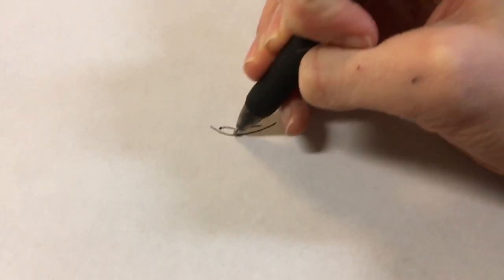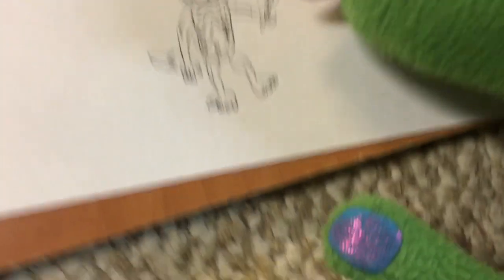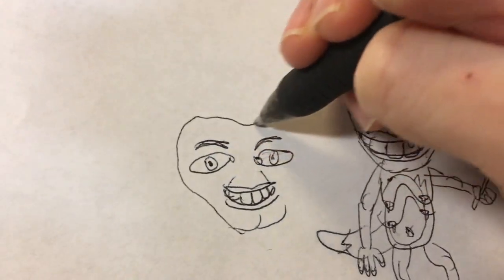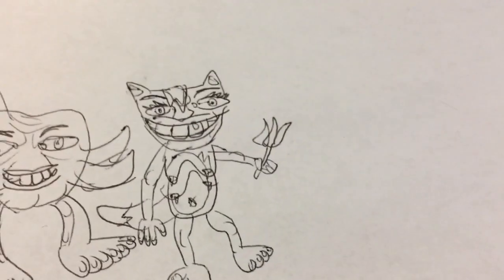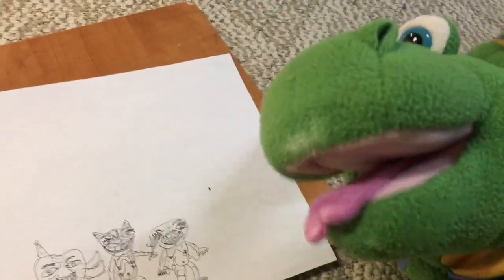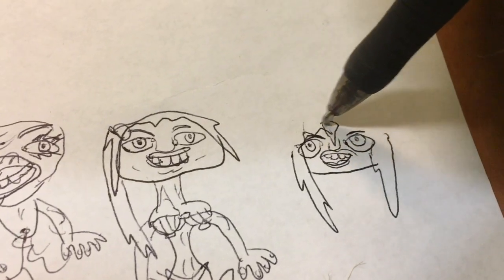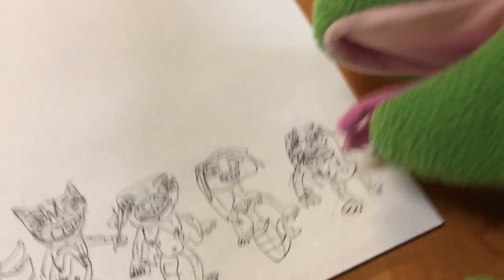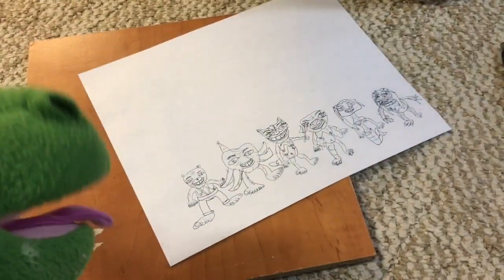how to draw Stampy